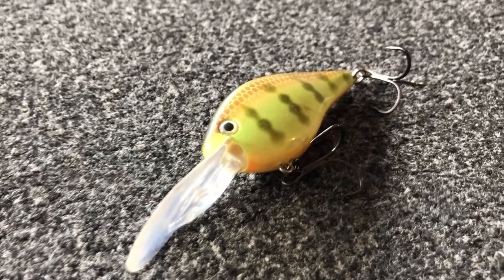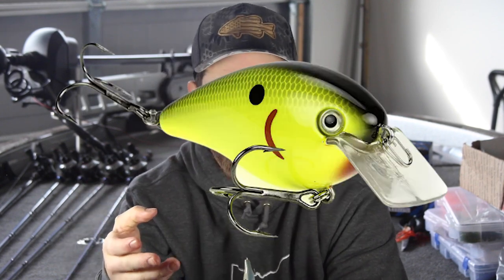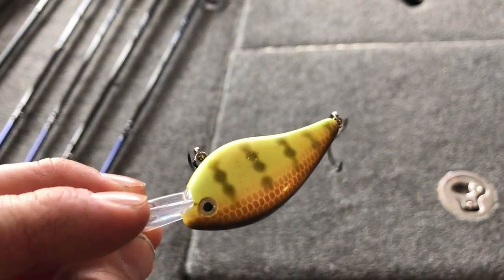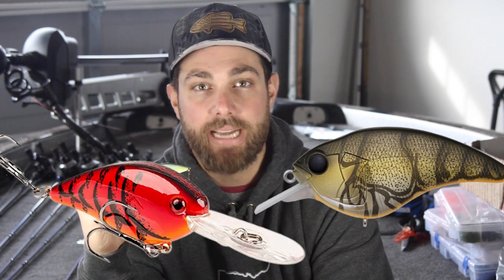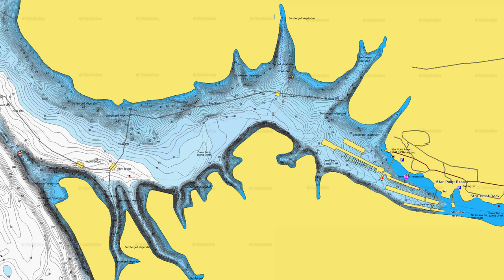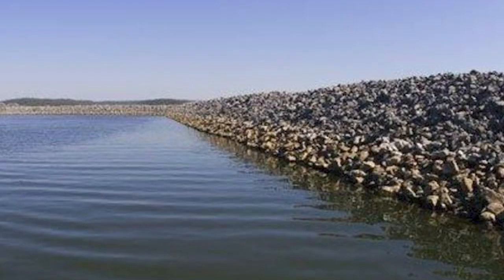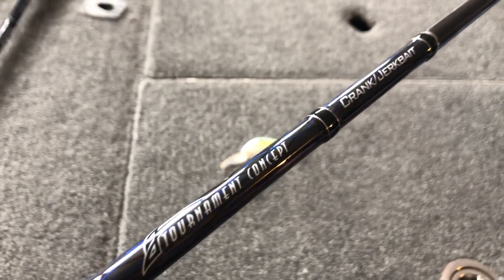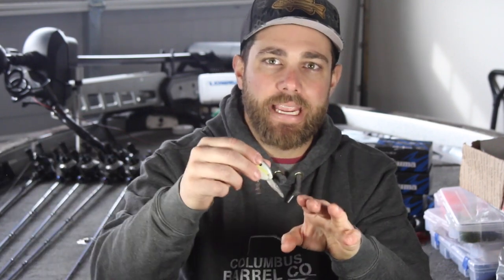FLATSIDE Crankbait Success (WHERE, WHEN & HOW)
Flatside crankbaits are some of the best early spring bass lures that you can use. They have a tight wiggle that really produces well in cold water.